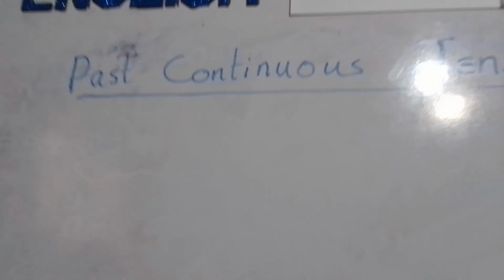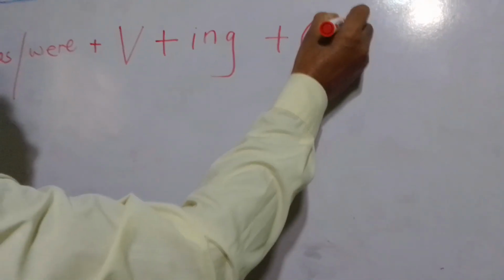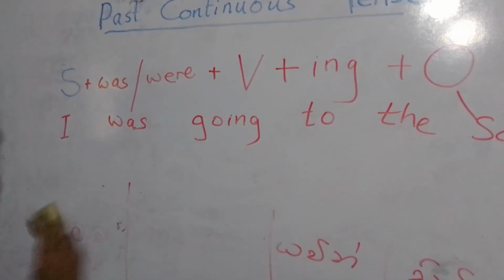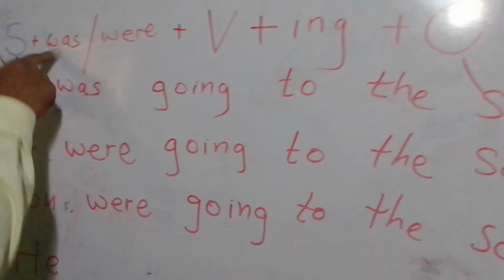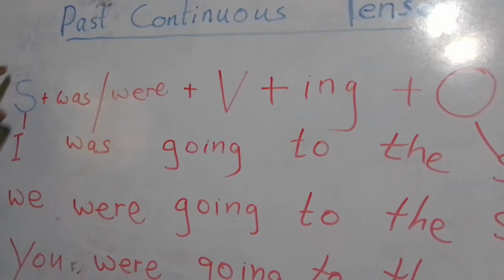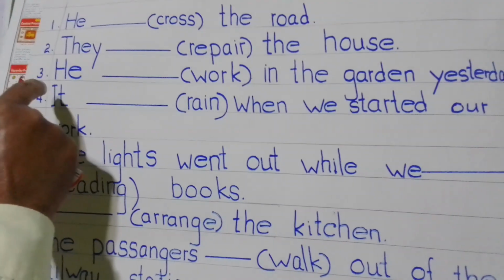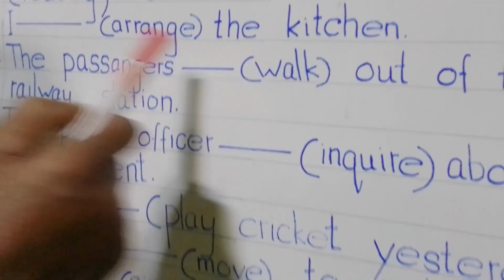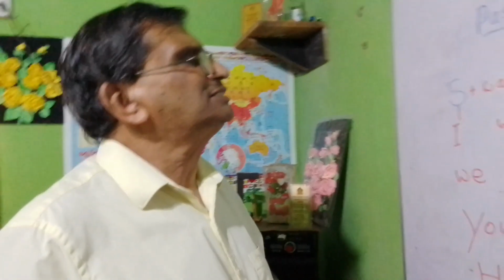G. C. E. O/L - English/Grammar/past Continuous Tense/Abdul Niyaz